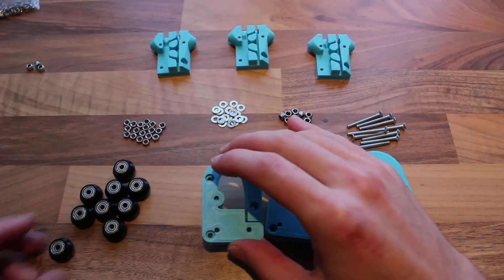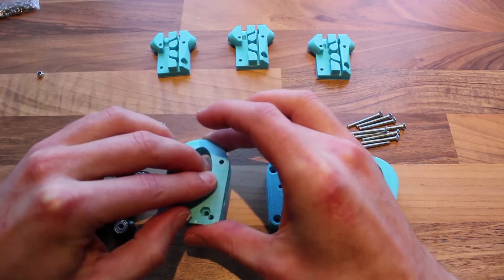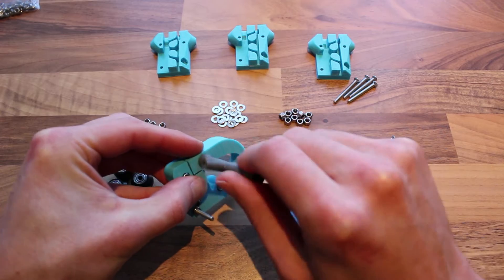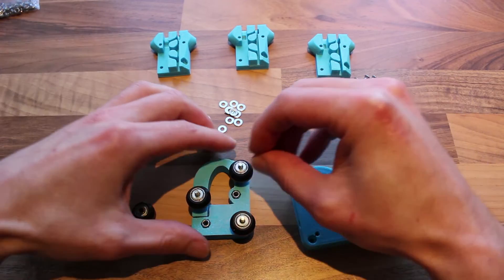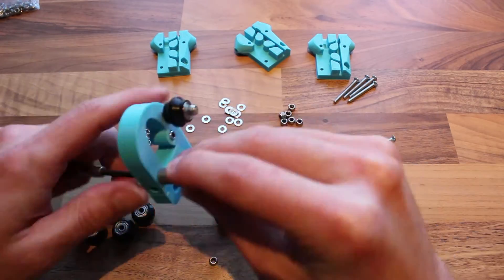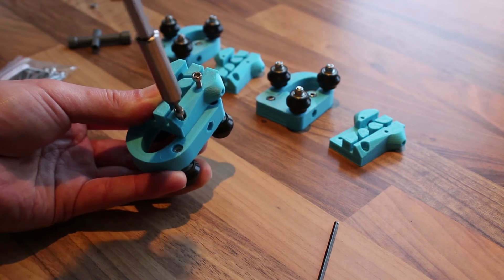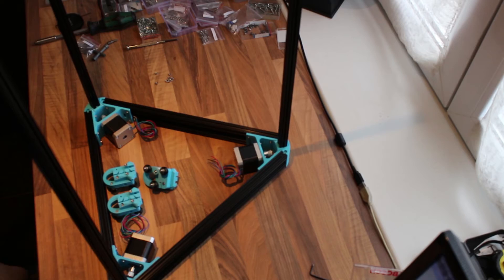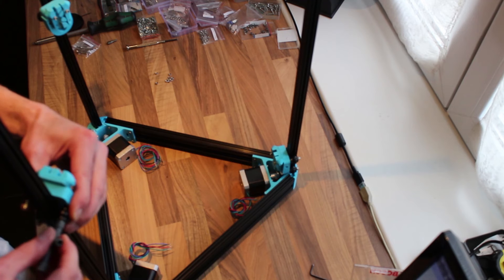RepRap Kossel XL 3Delta Printer Vertical slider Assembly DIY#4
There was still 1 bearing missing, but now i should have everything
and can continue the build.

If you want to build one to check out